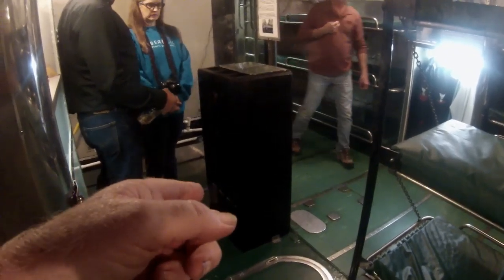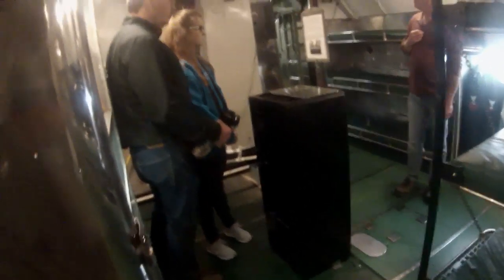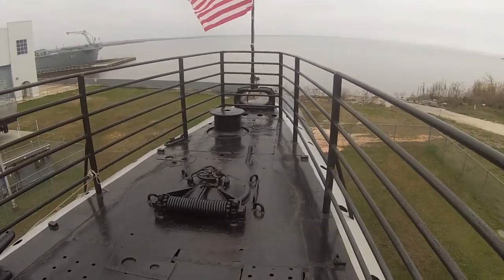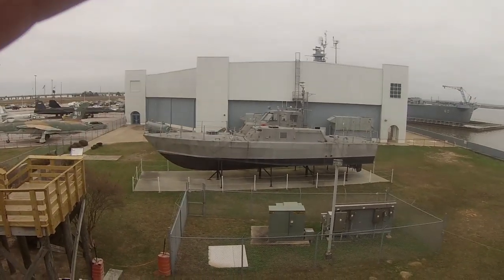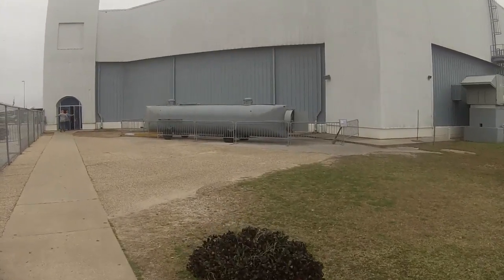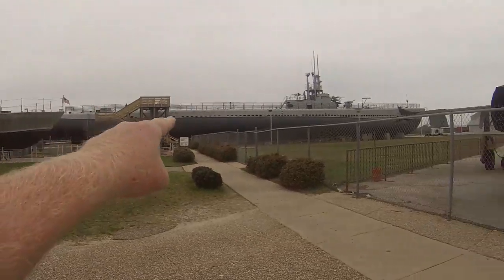Infinite Bus Tour 229- USS Drum & Planes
Red Ball Express Full Movie